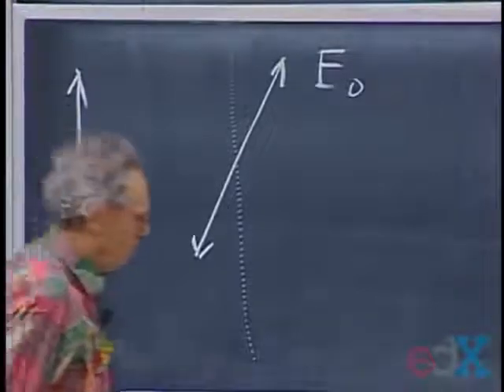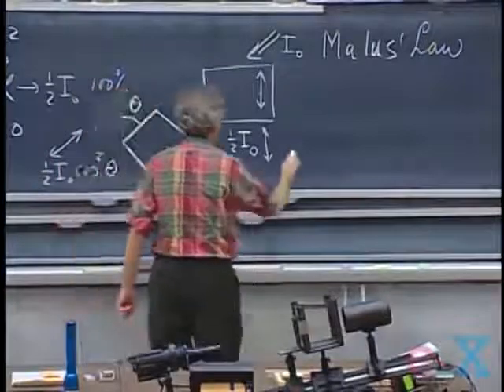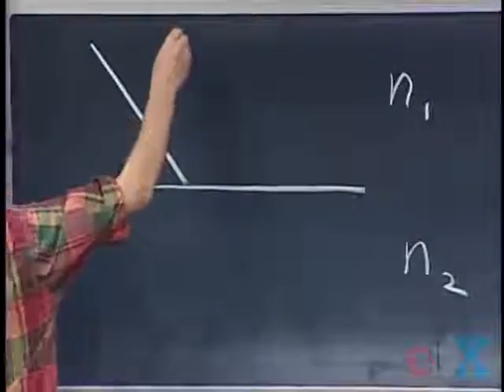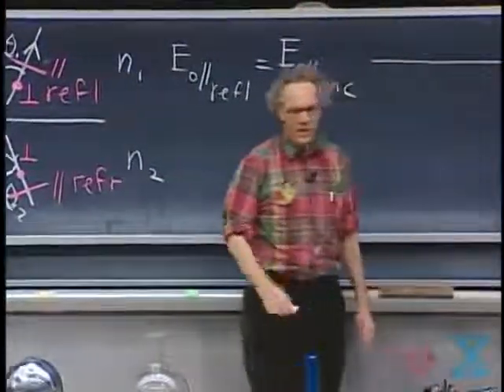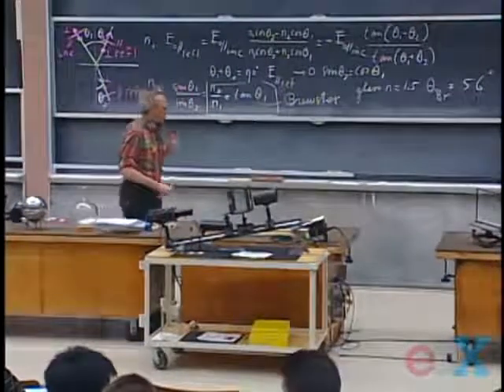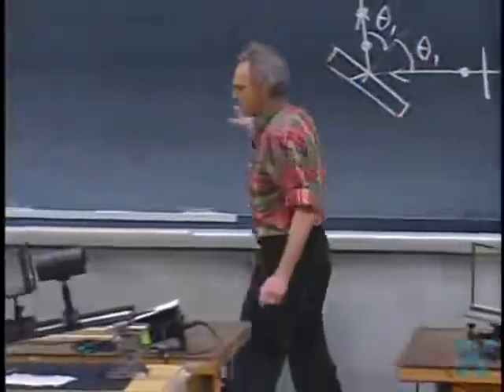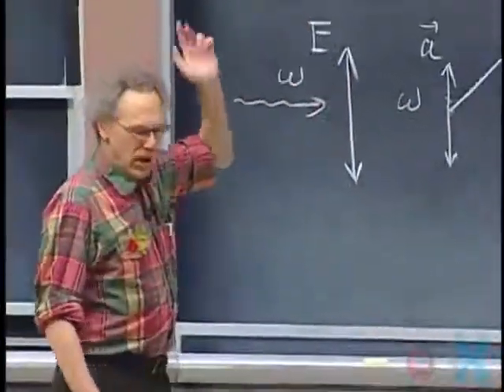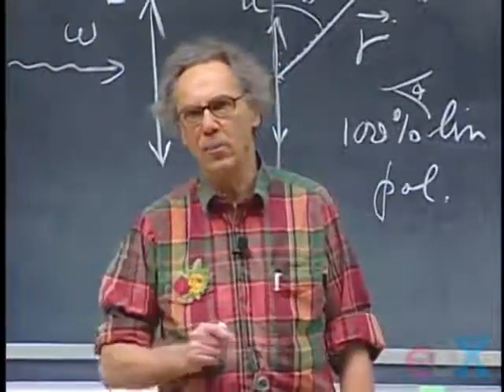CLASS 12th Optics (Lec 30)---Best Physics Lectures for Conceptual understanding of Physics.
POLARIZERS, MALUS'S LAW, BREWSTER ANGLE, POLARIZATION BY REFLECTION & SCATTERING, Why is the sky blue, why are clouds white & sunset red? DEMOS.
Polarizers, Malus's Law, Brewster Angle, Polarization by Reflection and Scattering, Why is the sky blue, why are clouds white and sunsets red? Great demos!

For advises regarding BOARDS, MAINS, HIGHER EDUCATION.
FOREIGN STUDIES.